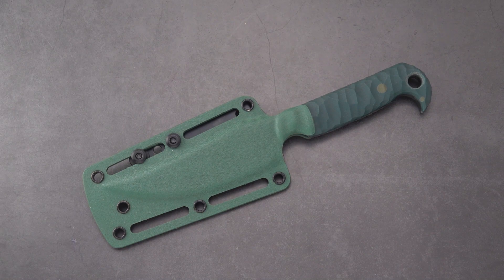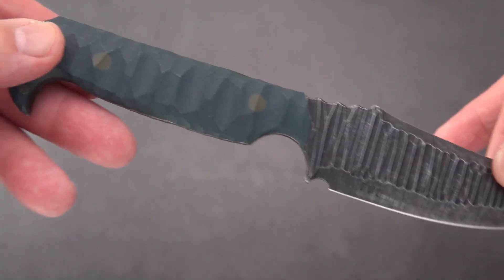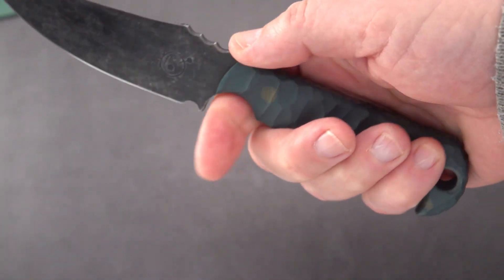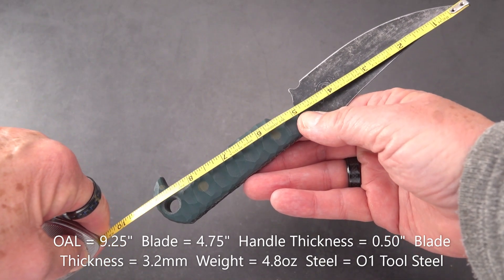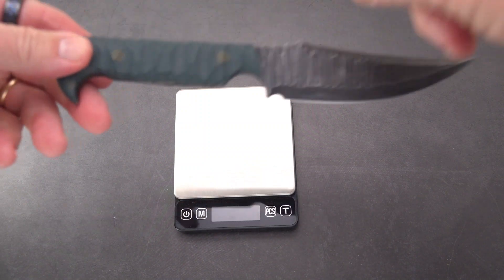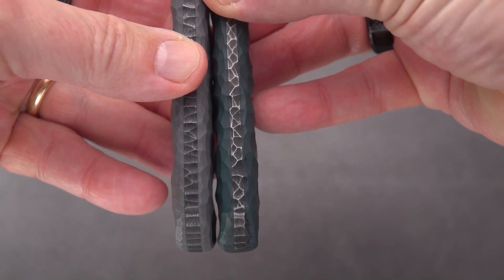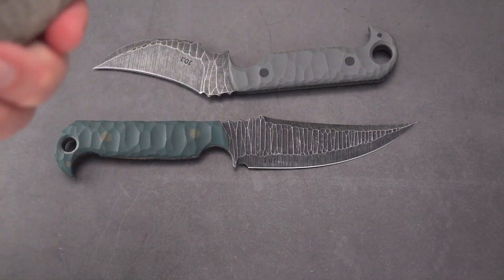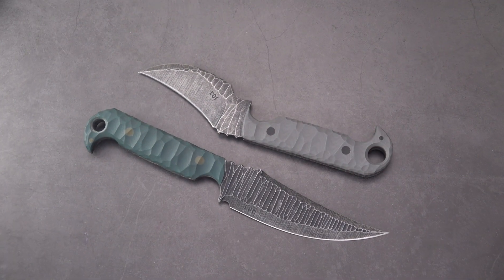Black Roc Voodoo Custom Fixed Blade Fighter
From the master custom maker, Ken Vehikite comes this lightweight point-up fighting knife.  Amazing craftsmanship in a unique complete form.